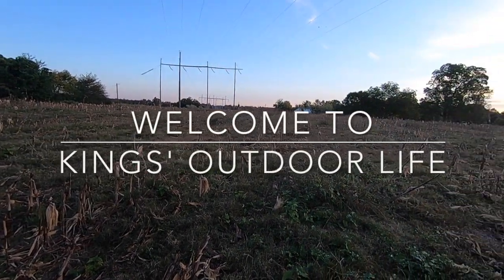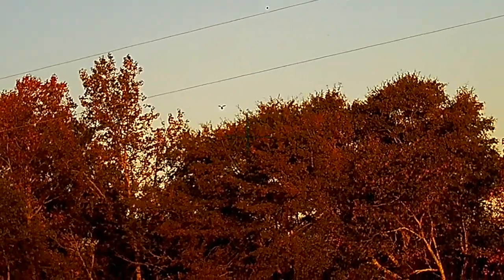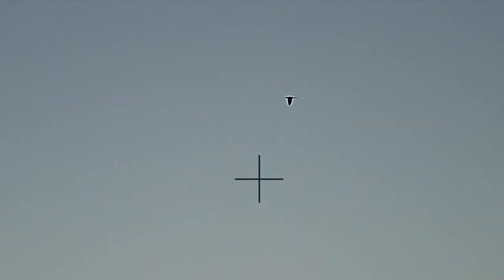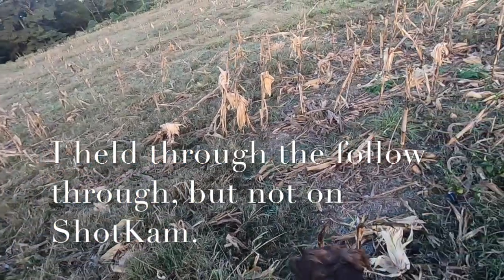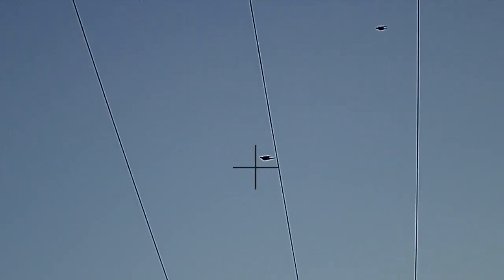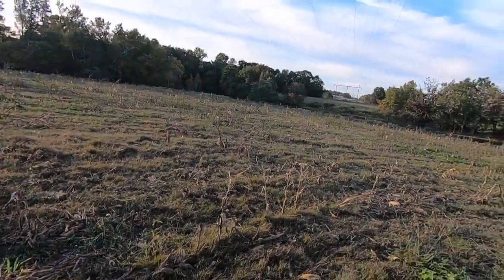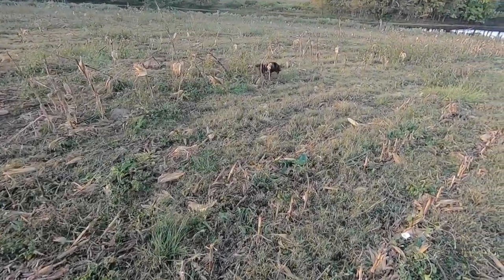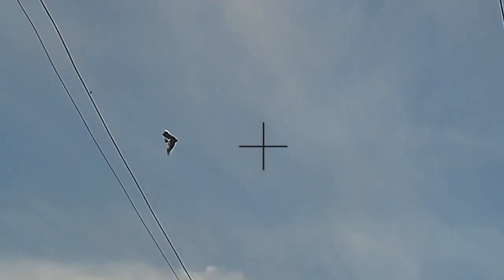Alabama Dove Hunt on ShotKam - KOL 186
No a lot of birds, but a great morning for the ShotKam to give me feedback on where I was missing with my new Benelli Super Black Eagle III.